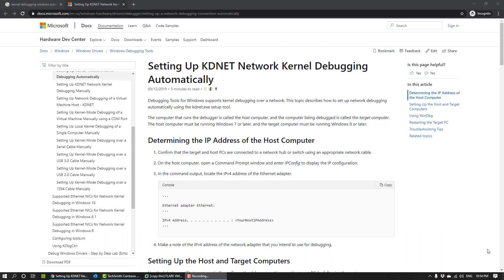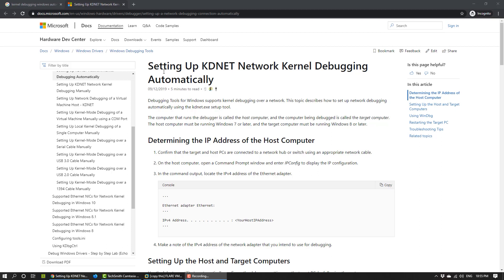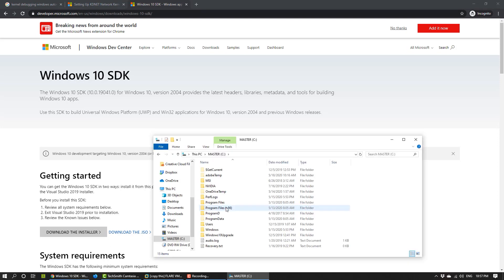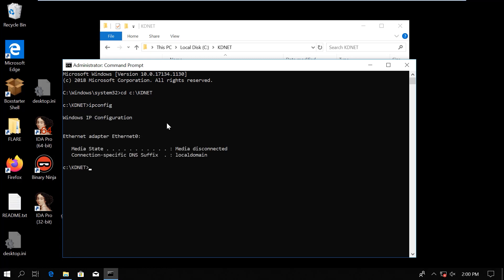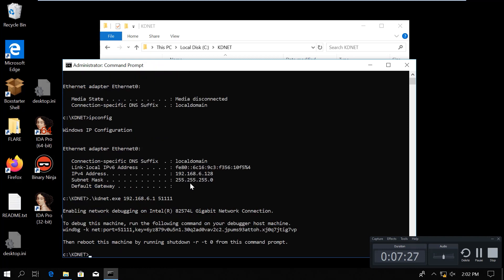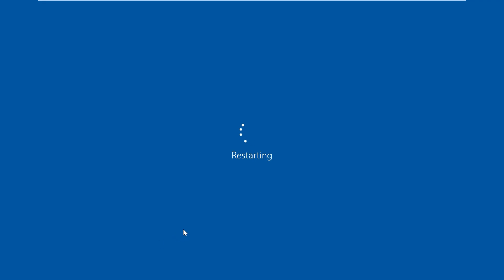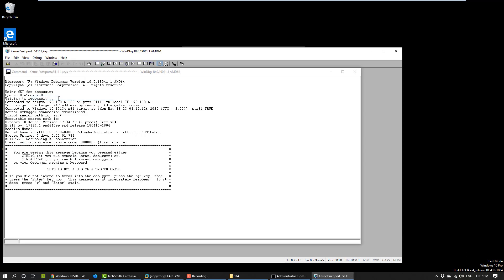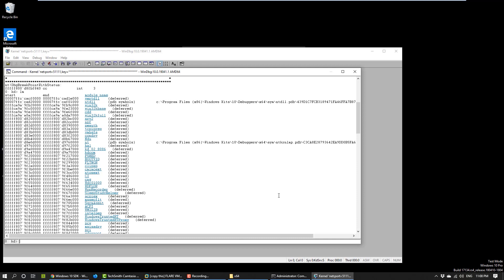Setting Up Windows Kernel Debugging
In this video we will look at how to setup Windows kernel debugging on  Virtual Machine and using Windbg.